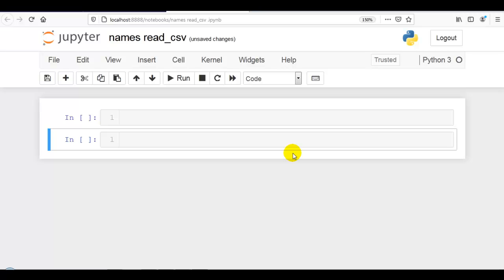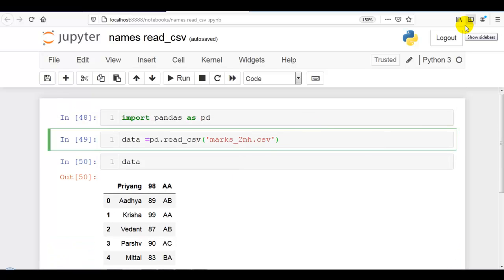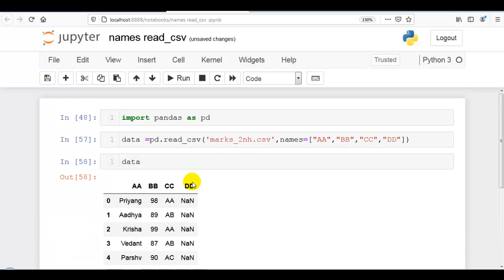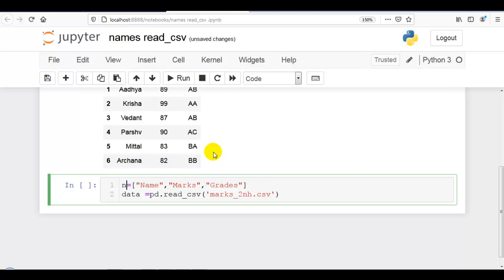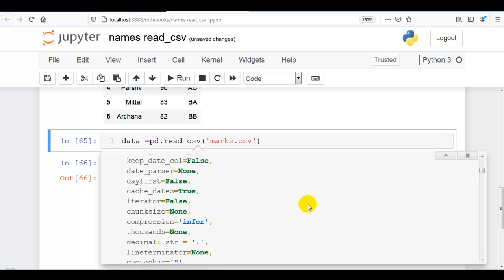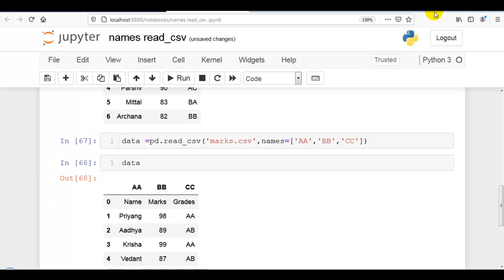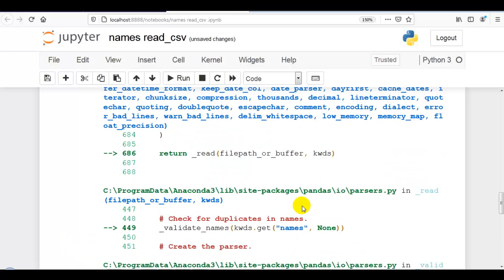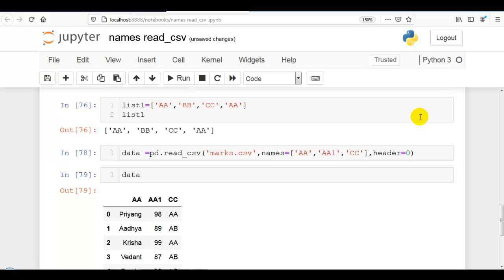21. Complete Postmortem of read_csv() Pandas | Part 6 | names parameter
Complete Postmortem of read_csv() Pandas | Part 6 | names parameter